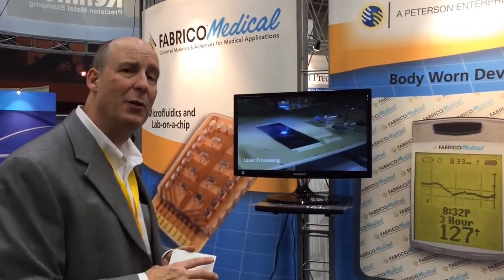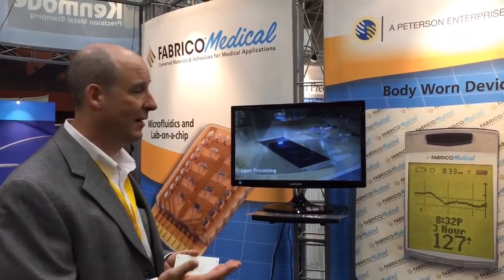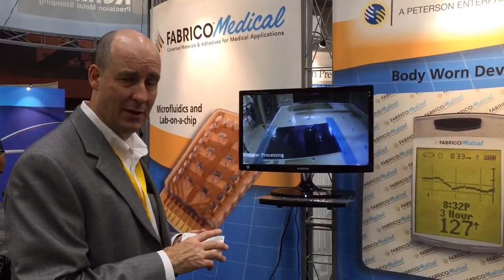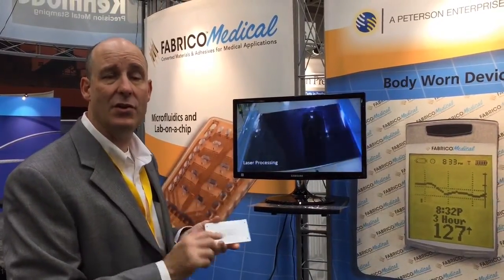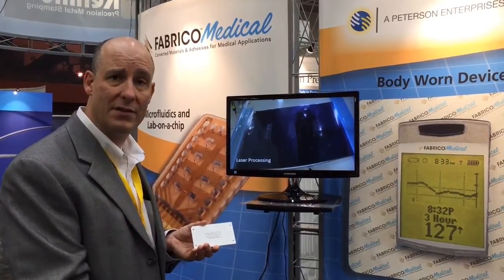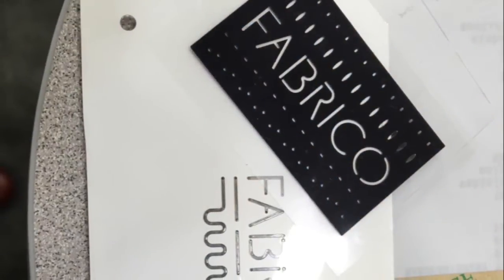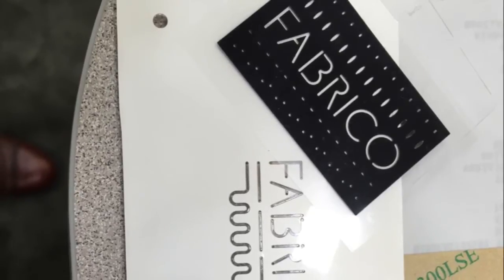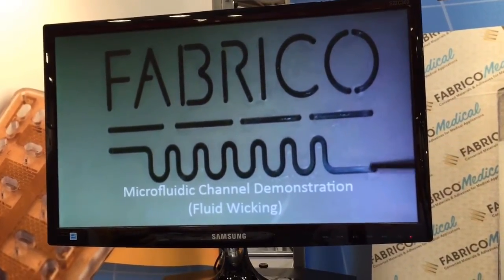Laser Cutting Microfluidics at Minnesota Medtech Week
Christopher Coyne of Fabrico Medical (Rochester, NY) explains how the latest microfluidic IVD devices are being enabled by laser cutting with tolerances as small as 100 microns